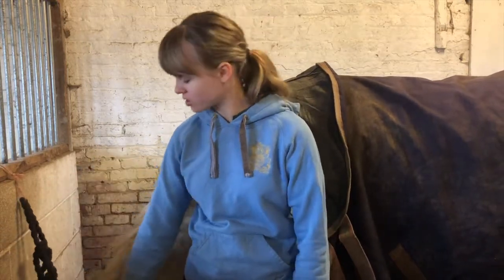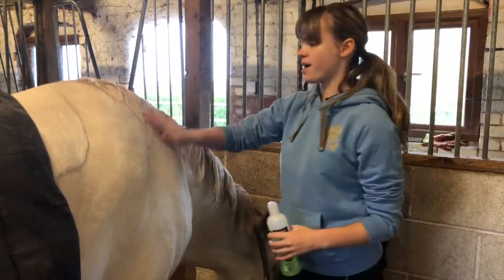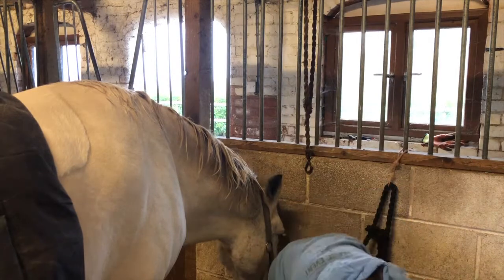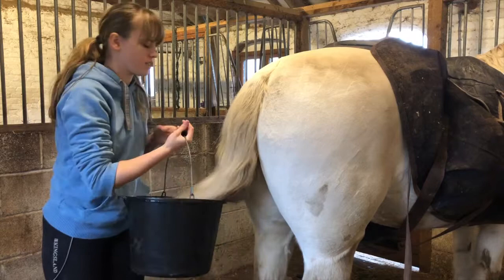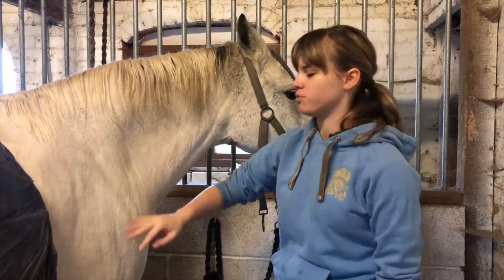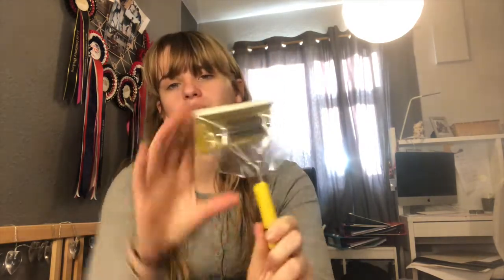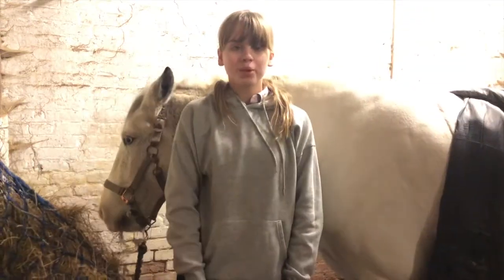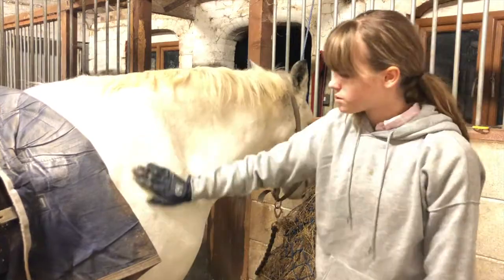PONY PAMPER | SJB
Bit of a laid back and uninteresting video this week. Anyone got any ideas for some videos to me to do please let me know! I absolutely love the Smart Grooming mane thinning device (can't remember the proper name lol) and it has actually showed me Blue has decided to do scratch most of his mane out rather than just the one section I thought so I've just got to wait for the layers to grow through underneath and then we'll have a stunning mane.
BIG Thank You to @sktxrtd on instagram for making these fab new intro and outdo clips! She's also made my vlogmas ones! Life saver as I am the worst editor in the world.